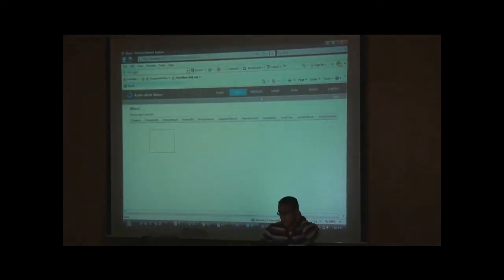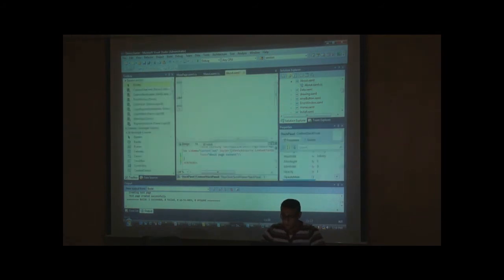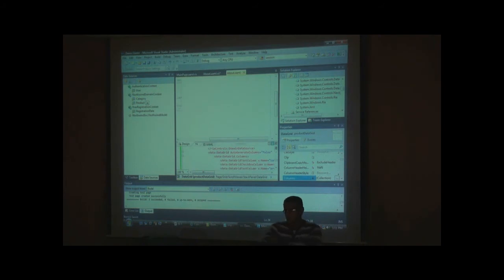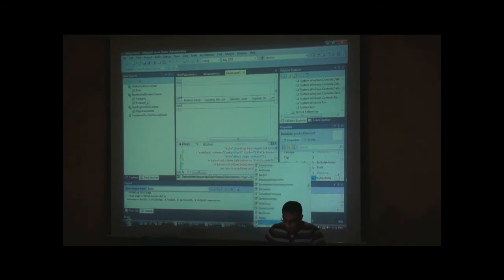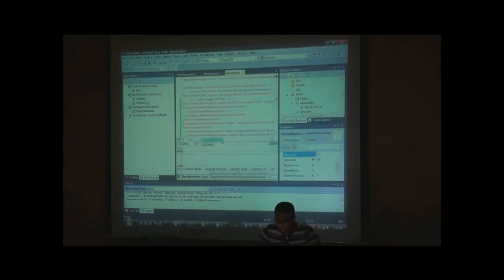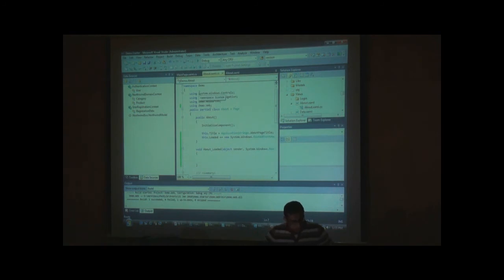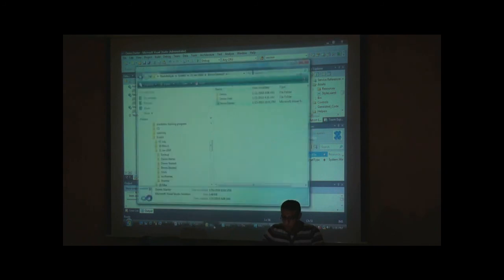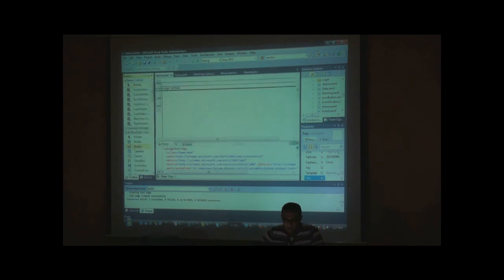Silverlight Jumpstart (3/5)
Silverlight Jumpstart  Session at DevLifeStyle January 2010 Event